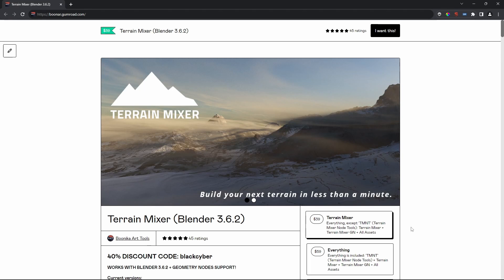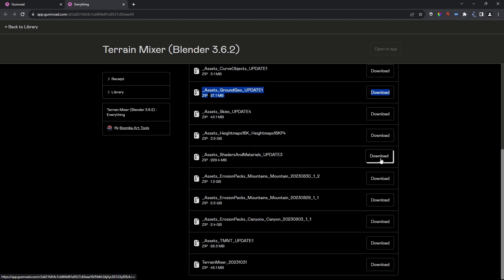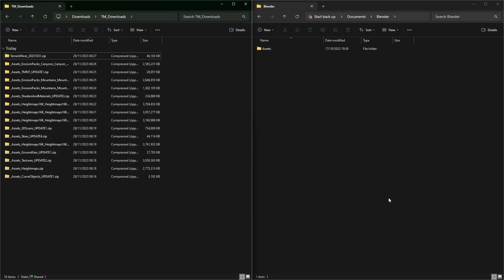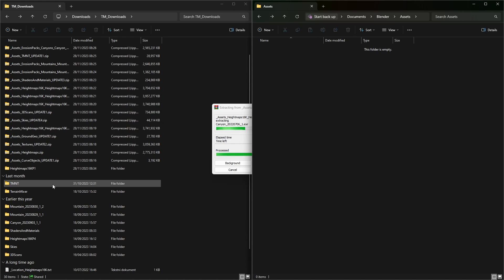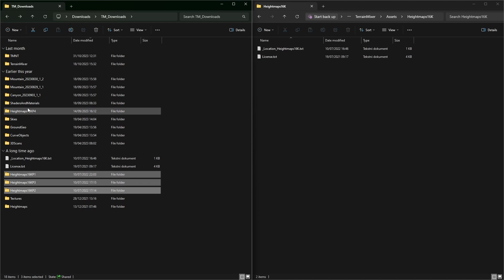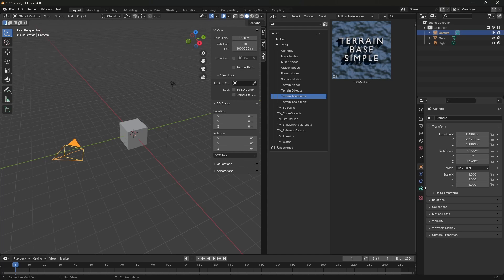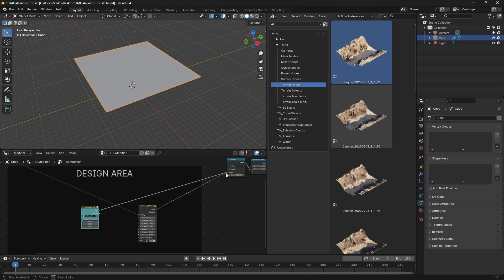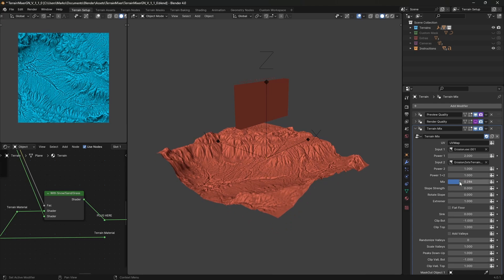Blender 3D Terrain Mixer Installation